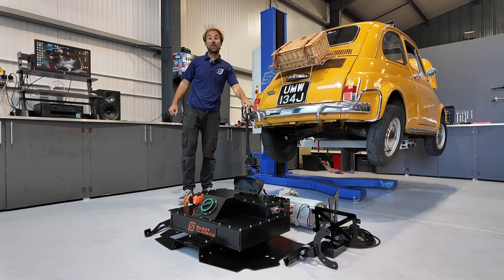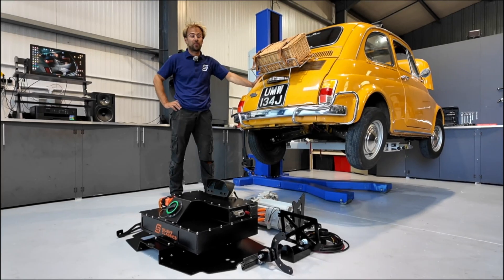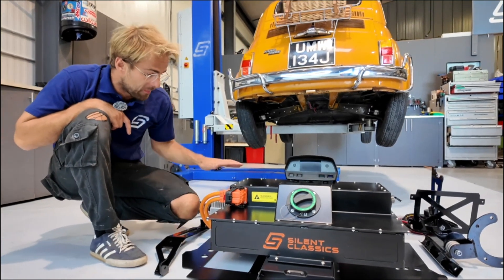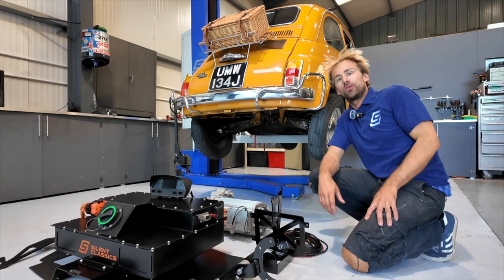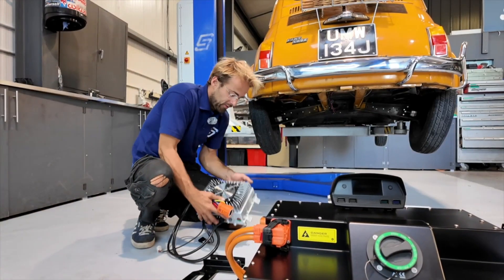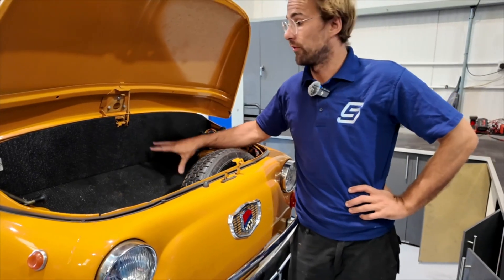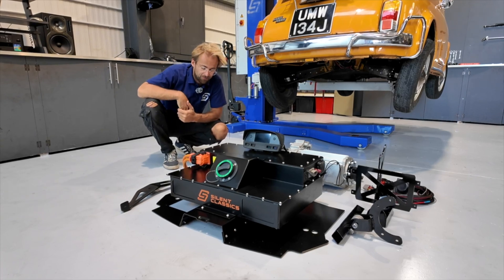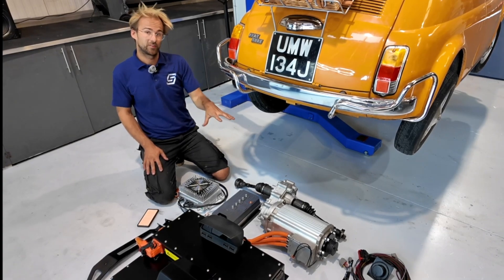Finally, an affordable electric conversion kit? Our Fiat 500 V2 Kit Explained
This is it. We've developed a bolt-in EV conversion kit for your classic car that won't break the bank.  From bolt in kits starting from only £15,995 plus VAT.

Watch as we explain what makes our V2 kit the perfect solution for anyone wanting to electrify their ride.